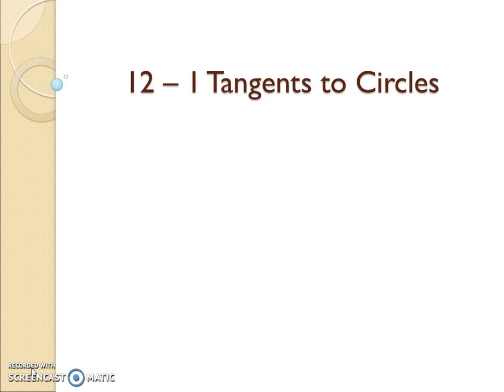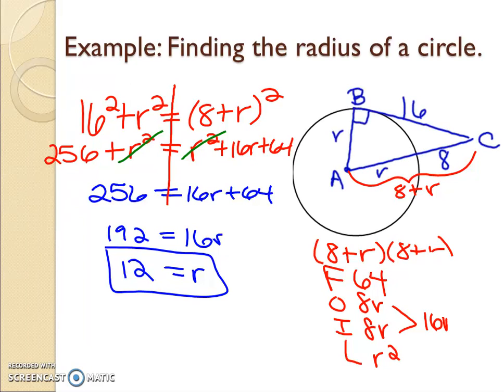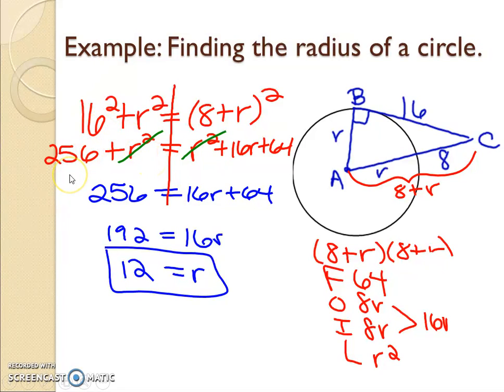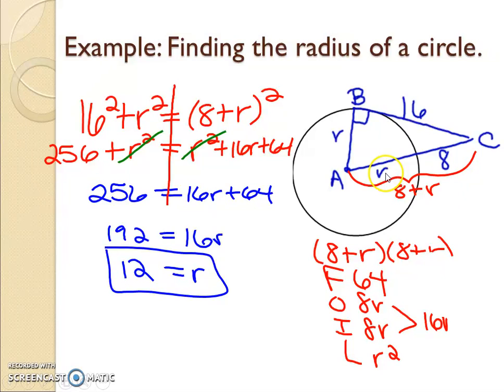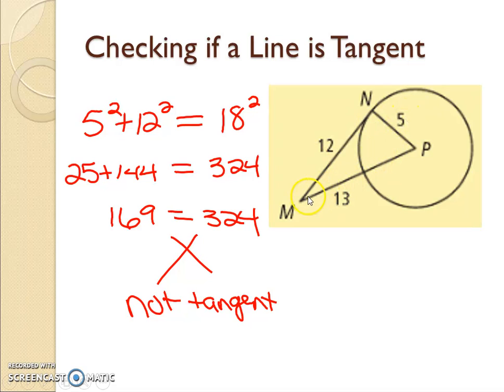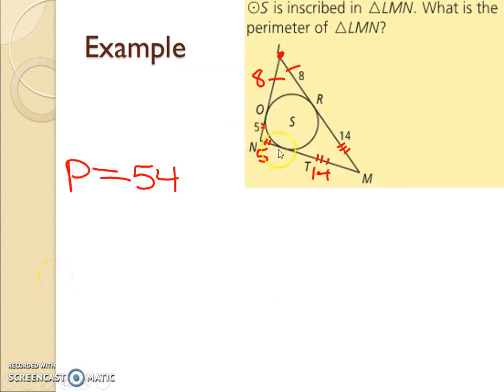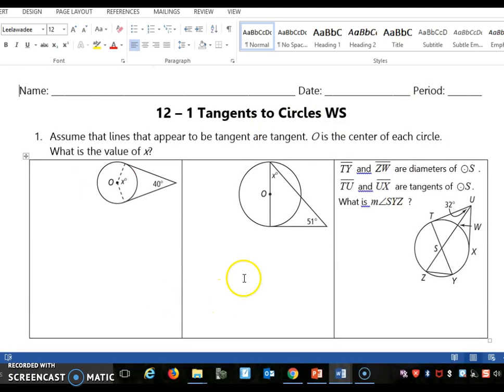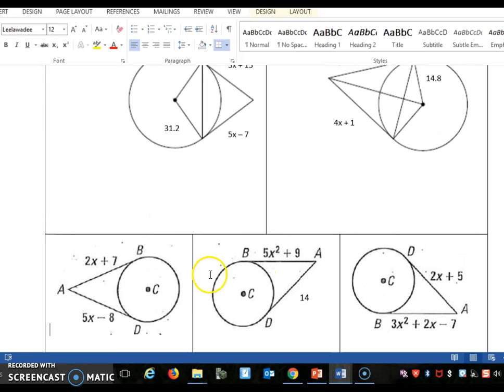12-1 Tangents to Circles